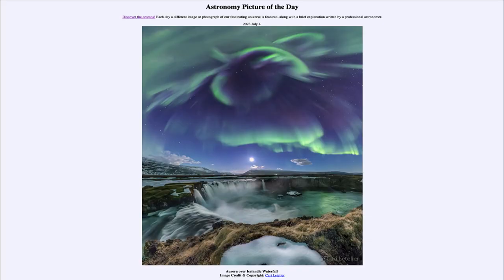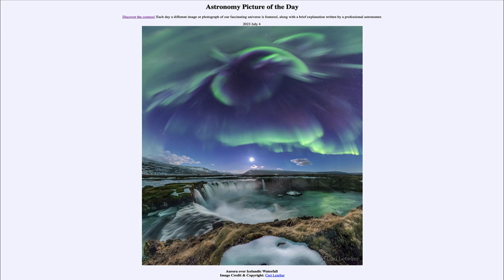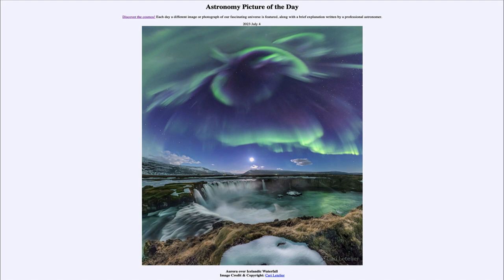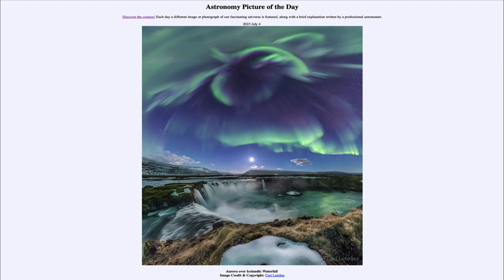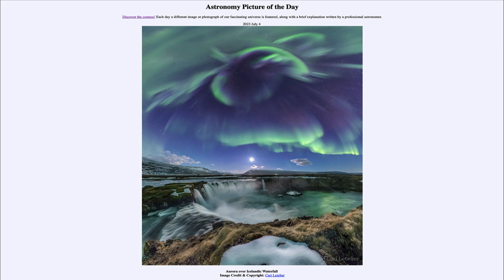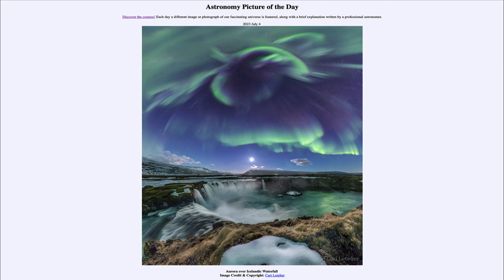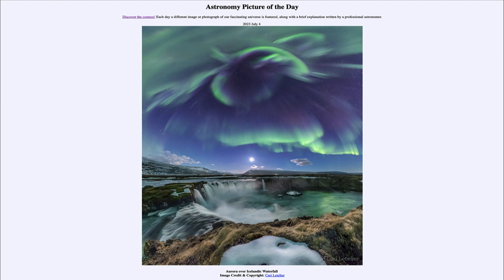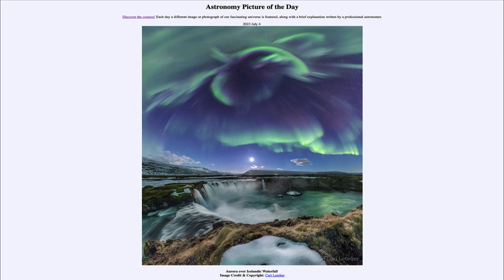2023 July 04 - Aurora over Icelandic Waterfall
In today's image, we see the planet Venus as imaged from the Akatsuki spacecraft which entered Venus' orbit in 2015 after an extended journey around the inner solar system after the first attempted orbital insertion was unsuccessful.